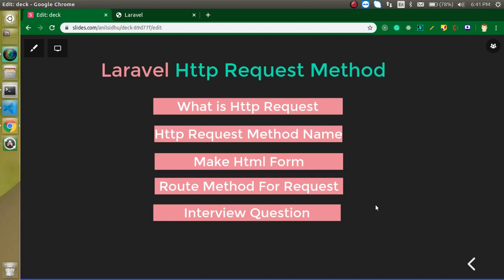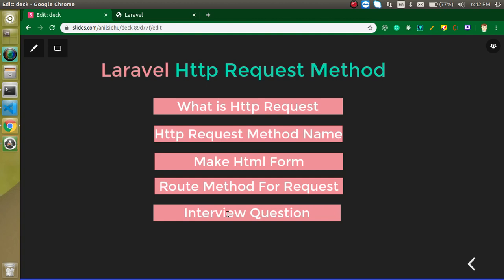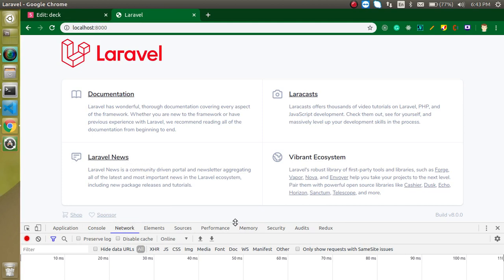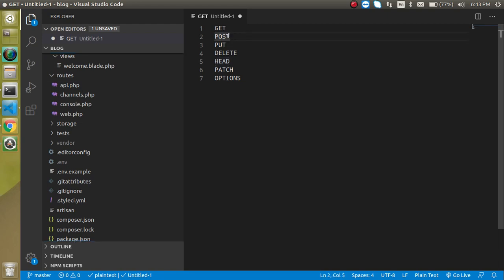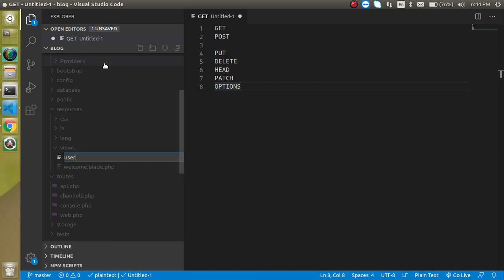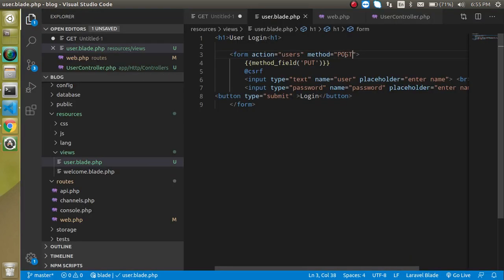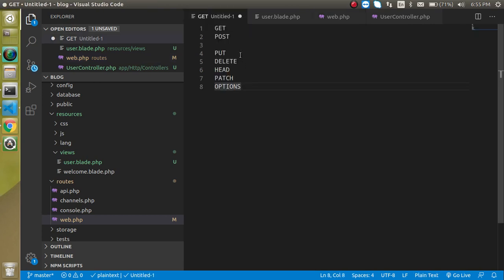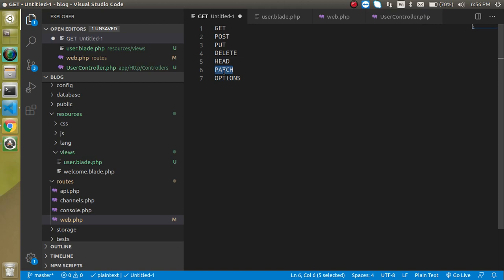Laravel 8 tutorial - Http Request Methods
In this laravel 8  and laravel 9 video tutorial, we learn what are methods for http request and how to use them in simple way This video is made by anil Sidhu in the English language
 request method names
GET
POST
PUT
DELETE
HEAD
PATCH
OPTIONS

What is Http Request
Http Request Method Name
Make Html Form
Route Method For Request
Laravel tutorial
Laravel 9 tutorial
Interview Question